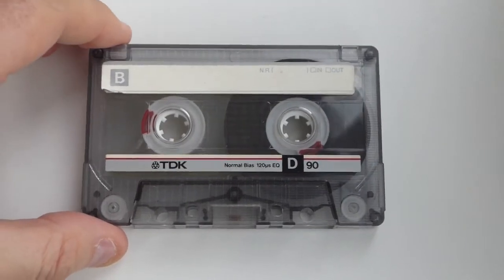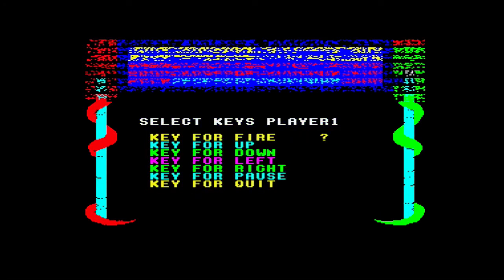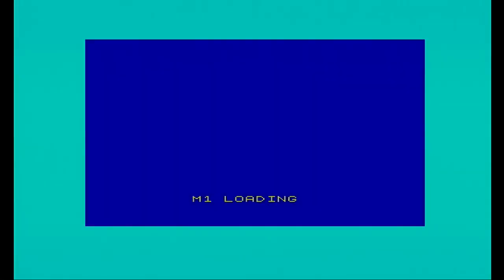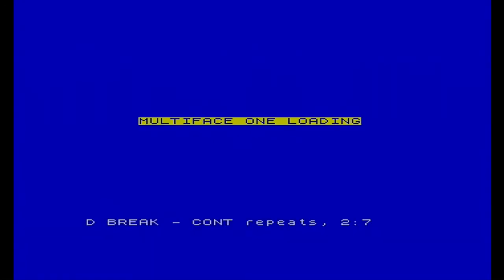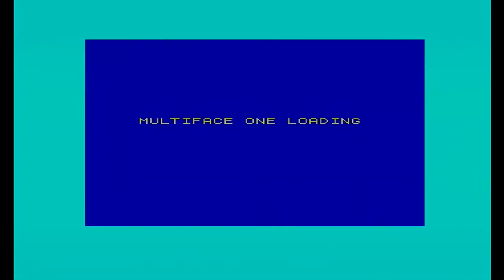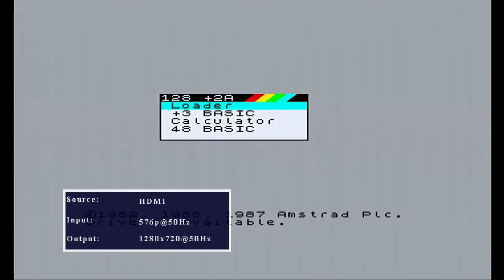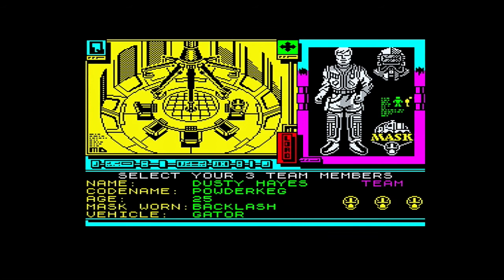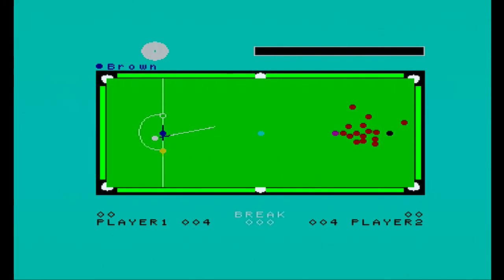What's on the Tape? Season 7 - Volume 1